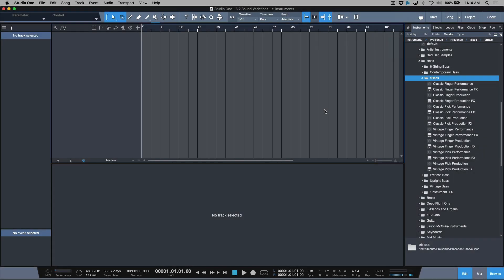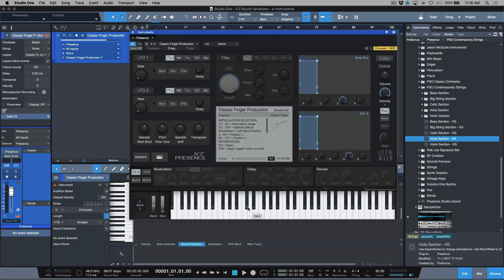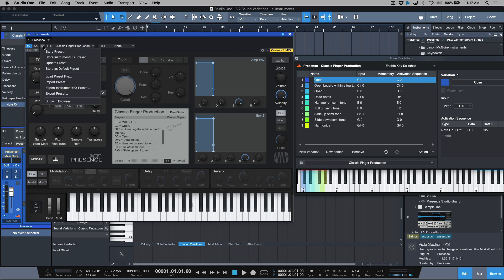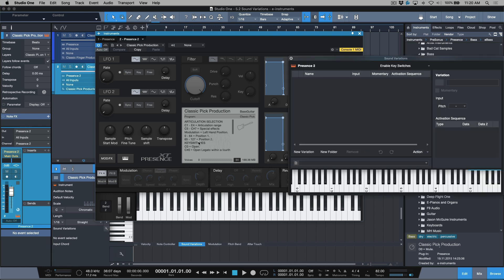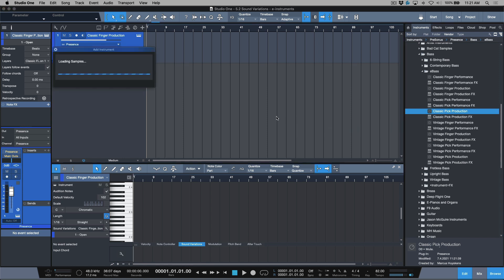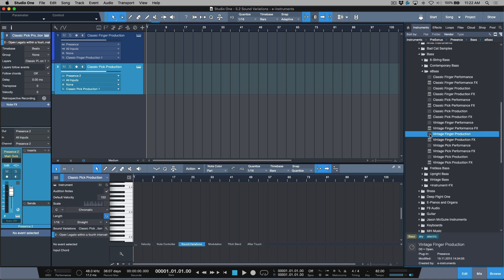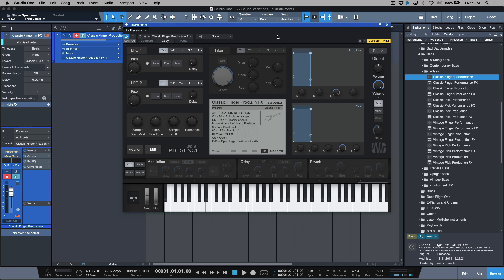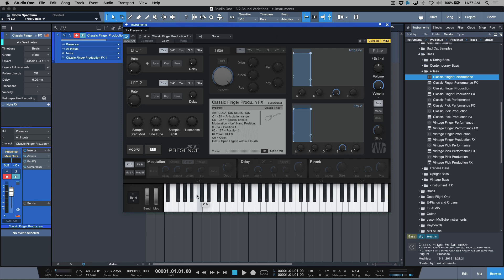Sound Variations - Embedding Sound Variations Into Native Studio One Presets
In this video, I demonstrate how Sound Variation's (Previously know as Key Switch Presets & Introduced in Studio One 5.2) can be easily embedded into Native Studio One Presets. In addition - I also demonstrate why this is useful.